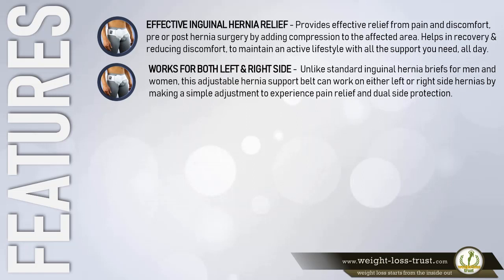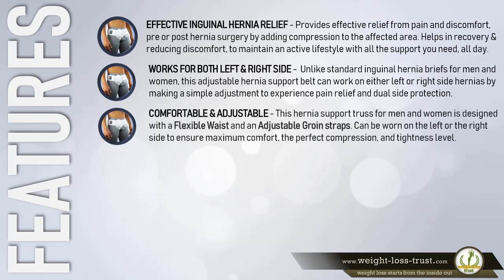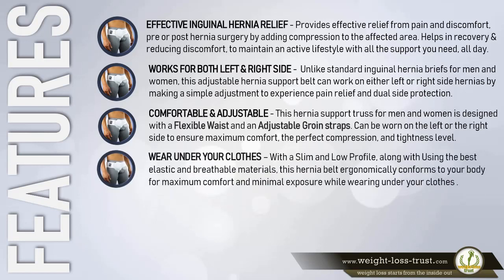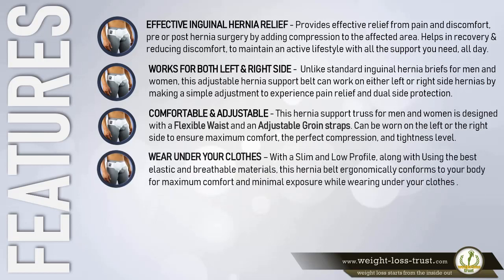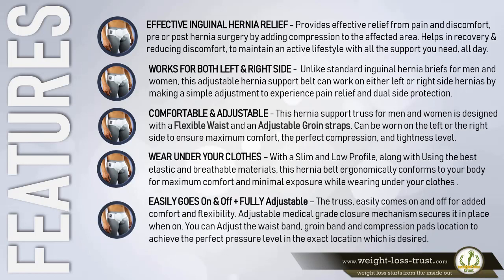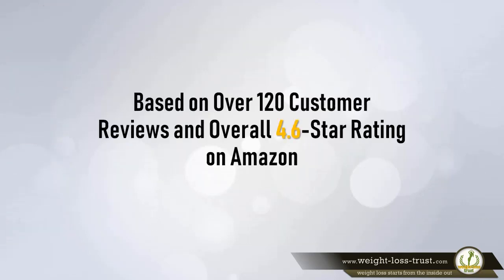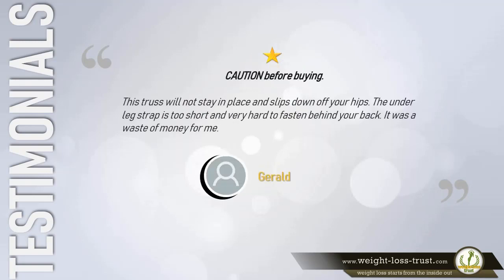REVIEWS Everyday Medical Inguinal Hernia Belt For Men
REVIEW of Inguinal Hernia Belt For Men by Everyday Medical
Check BEST DEAL/Discount »»

This video review talks about Inguinal Hernia Belt by Everyday Medical we talk about the features of this hernia truss, what it is good for, how it can help you with your hernia, we talk about the pros and the cons of the hernia truss, design, materials, comfortability, easy wear, maintenance, and in the end we bring testimonials of real people who use this hernia belt, and show what they say about Everyday Medical Hernia Guard.

Does a Hernia Belt Really Help?

A hernia truss is a supportive undergarment for men designed to keep the protruding tissue in place and relieve discomfort. If you have an inguinal hernia, a hernia truss can help you feel more comfortable temporarily, but it doesn't treat the hernia. ... If your hernia is causing discomfort, don't rely on a hernia truss.

Should I Wear a Hernia Belt?

After inguinal hernia surgery, it is recommended that one wears an inguinal hernia belt, which will help relieve pressure and accelerate the healing process for the inguinal hernia surgical procedure. We recommend hernia support compression shorts to relieve pain and add pressure to the affected groin area.

Can I Make My Hernia Worse?

The hernia won't heal on its own. Your hernia may get worse, but it may not. Over time, hernias tend to get bigger as the muscle wall of the belly gets weaker and more tissue bulges through. In some cases small, painless hernias never need repair.

What Aggravates an Inguinal Hernia?

Any condition that causes a chronic cough, such as smoking, bronchitis, or cystic fibrosis, increases the chance of inguinal hernias. Frequent straining during urination or bowel movements is another risk factor, as are increased weight and pregnancy, which increase the pressure on the abdominal wall muscles.

Can I Exercise With An Inguinal Hernia?

The most common type of hernia is inguinal. The optimal positioning of exercises for a hernia is sitting and standing, as lying positions increase intra-abdominal pressure. Exercises to avoid include core exercises (such as sit-ups), swimming, Pilates, heavy lifting, and contact/high impact sports. Overall, you can work out if you have a hiatal hernia. Exercising can also help you lose weight if needed, which may improve symptoms. The key though is focusing on exercises that won't strain the area in which your hernia is located.

How Can I Reduce My Inguinal Hernia Without Surgery?

Regular practice of yoga poses like tree pose, single leg raise with movement, and leg crossing can prove beneficial in taking any pressure off the abdominal opening thereby making the inguinal hernia treatment without surgery a possibility.

Check BEST DEAL/Discount »»